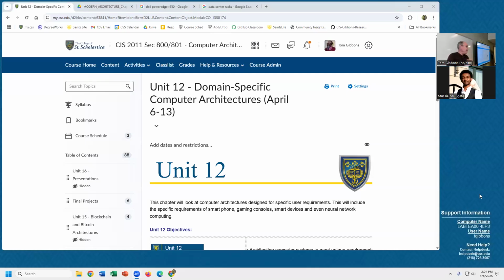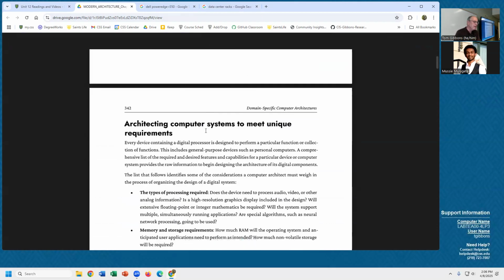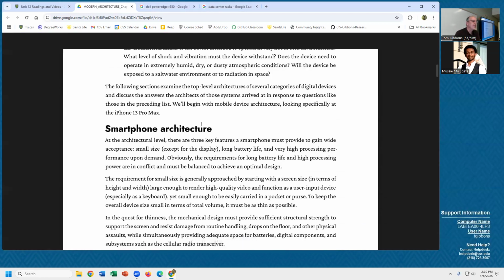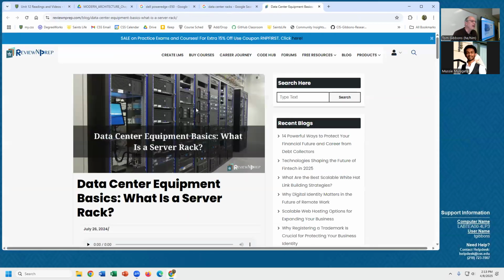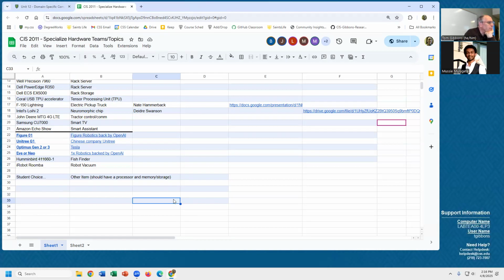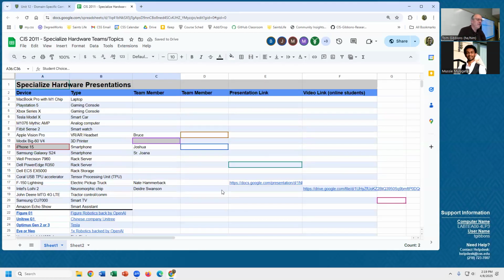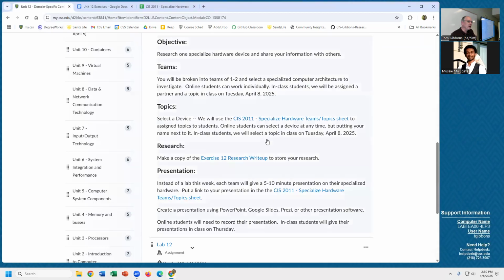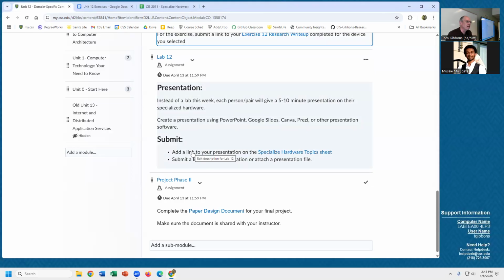CIS 2011 Zoom recording from Tuesday, April 8, 2025